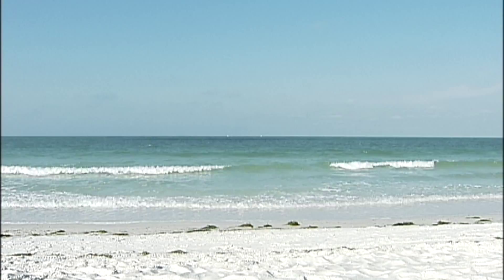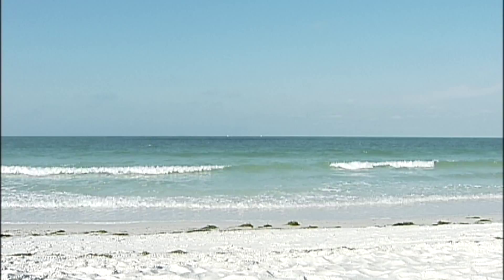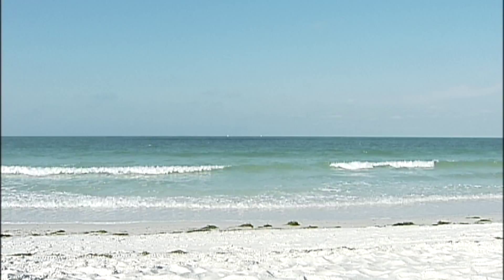SNN: Much More Room for Lido Beach Bums